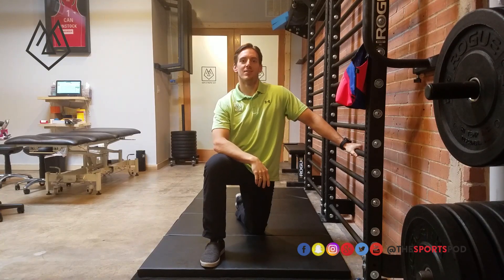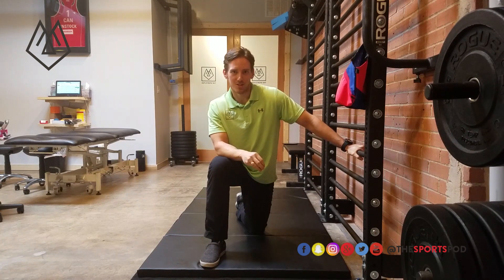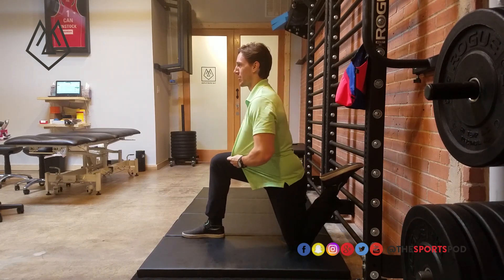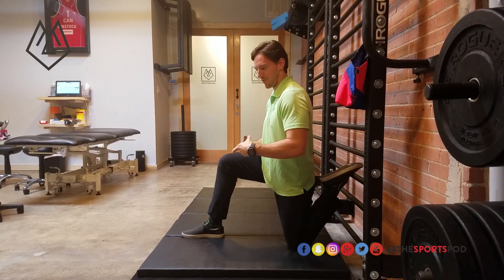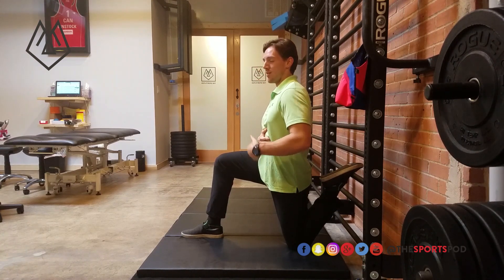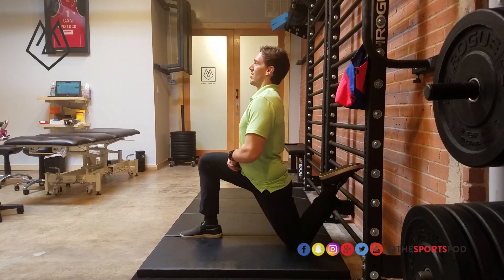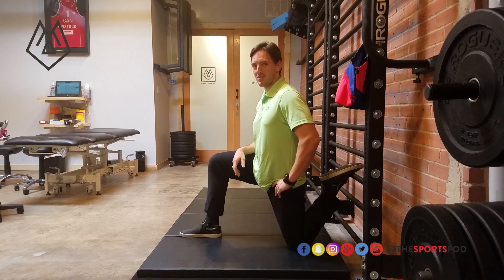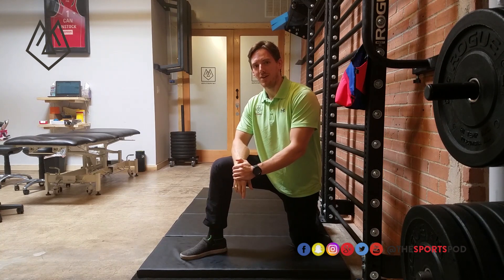SP | TRAIN | YOU'RE DOING COUCH STRETCH WRONG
Dr. Hogan shows us how to correct some common mistakes seen in the couch stretch.